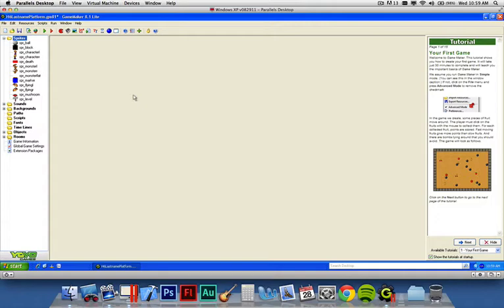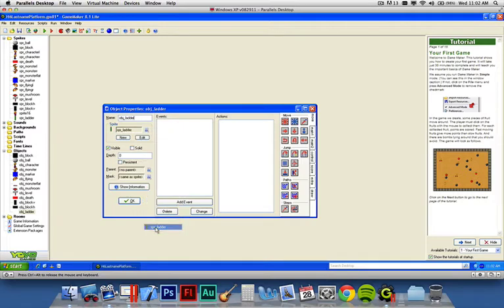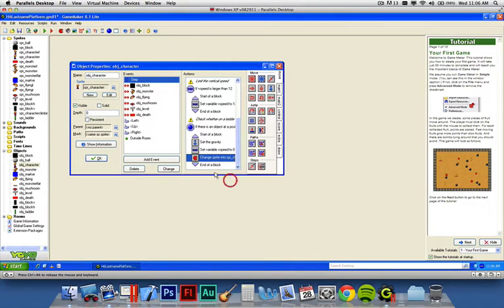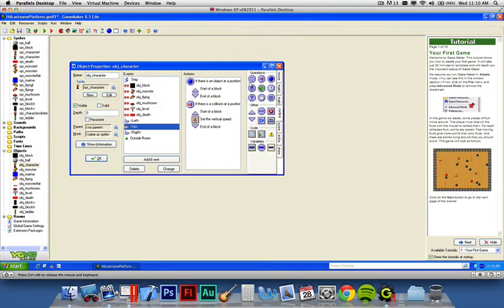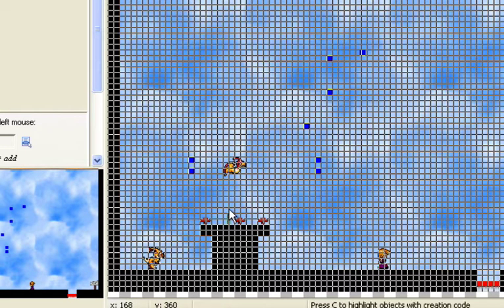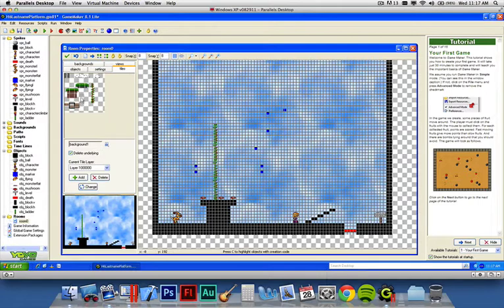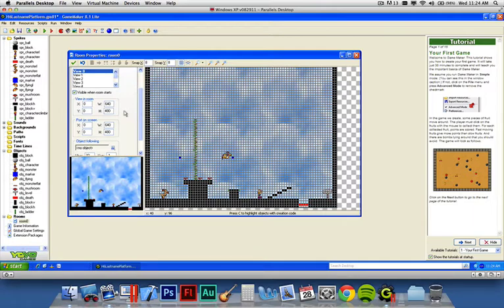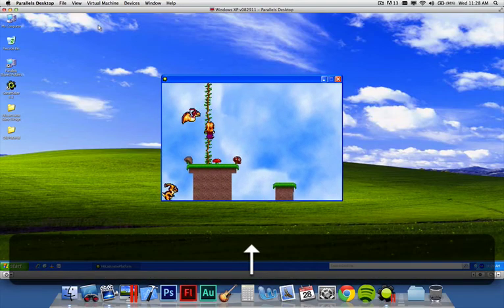Game Maker - Platform Game Part 4